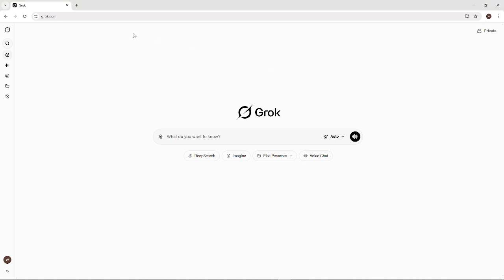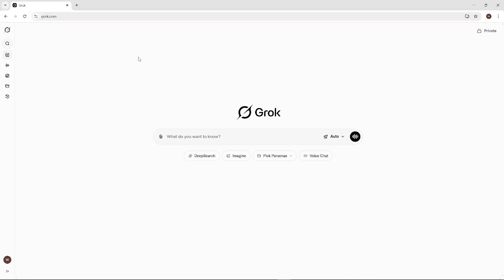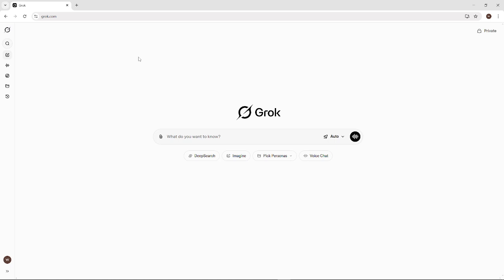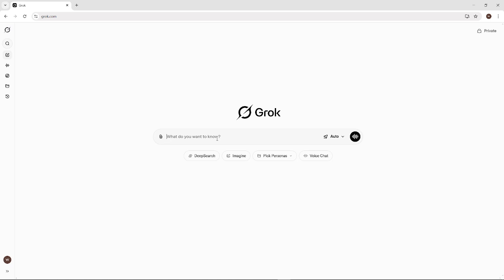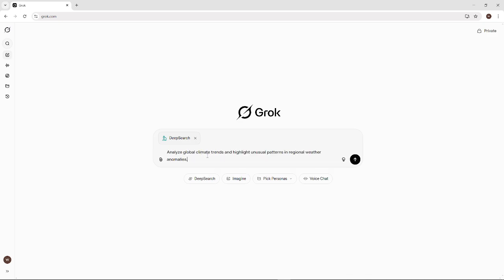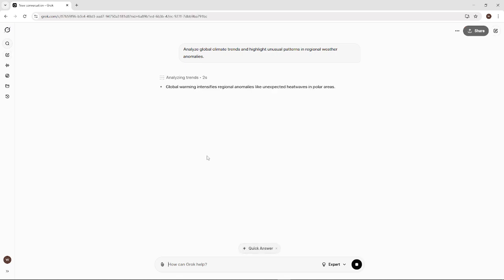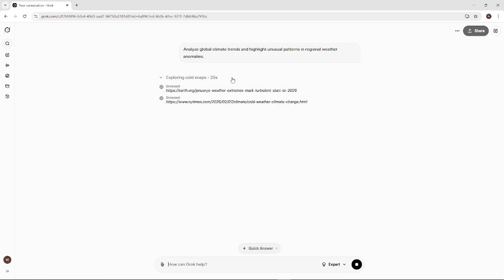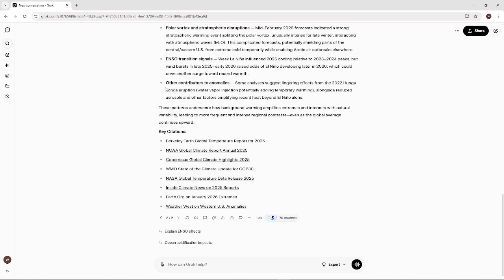How To Use DeepSearch With Grok 3 [Settings Guide]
In this settings guide, you’ll learn how to use DeepSearch with Grok 3 to get more detailed, research-grade answers instead of quick summaries. DeepSearch analyzes prompts more thoroughly, pulls deeper context, and produces longer, higher-quality outputs perfect for research, coding, business planning, and complex problem solving. If you want smarter responses and better accuracy, enabling DeepSearch is essential.

🔹 What You’ll Learn:
-How To Locate DeepSearch Inside Settings Or Model Options Quickly
-How To Enable Advanced Reasoning Mode For Longer And Smarter Results
-How To Structure Prompts For Deeper Research And Contextual Analysis
-How To Ask Multi-Step Questions For Complex Problem Solving
-How To Compare Standard Responses Versus DeepSearch Outputs
-How To Manage Response Length And Detail Levels
-How To Reduce Hallucinations With Specific Instructions
-How Professionals Use DeepSearch For Serious Workflows

💡 Pro Tip: Use DeepSearch for tasks that require accuracy and depth, like reports or debugging. For simple questions, regular mode is faster and more efficient.

By the end of this video, you’ll confidently enable DeepSearch and unlock more powerful, in-depth AI answers for serious productivity tasks.